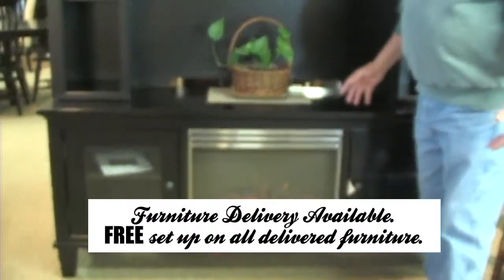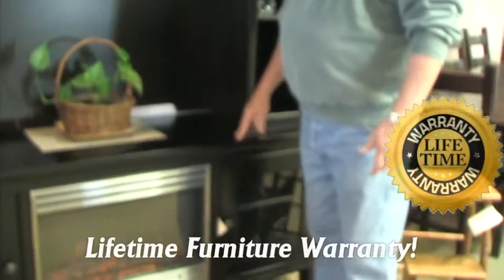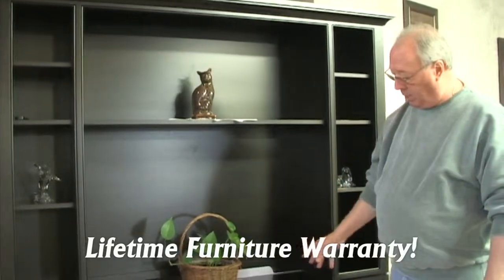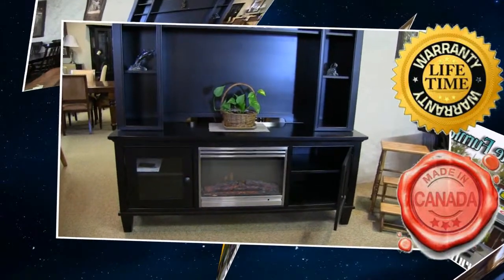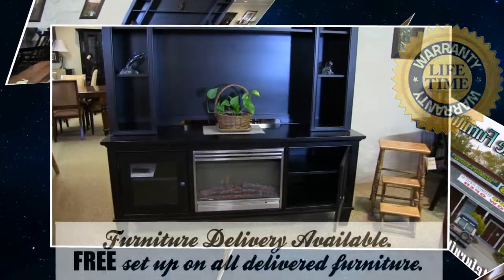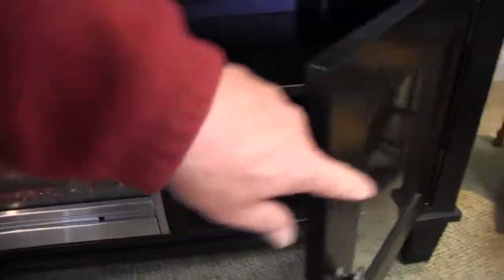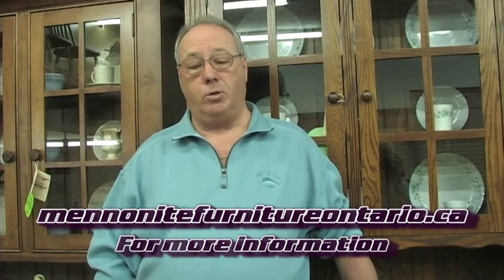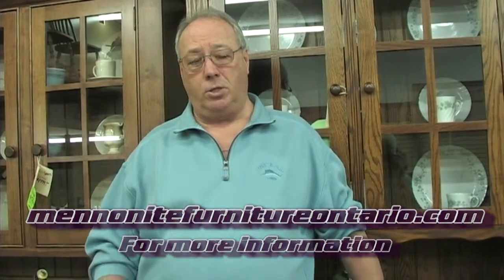Mennonite HDTV Cabinet, Mennonite Furniture Manufacturer St. Jacobs Ontario.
1. All our HDTV Cabinet furniture is handmade by Mennonite cabinet makers. A skill that has been handed down from father to son for generations.
2. These fine craftsman use only the best kiln dried hard and soft wood lumber, grown in many cases on their own wood lots.
3. Mennonite furniture is built by hand, everything fitted and sanded to perfection, with each builder taking personal pride in the quality of each piece of furniture built.
4. The finish on Mennonite Furniture speaks to the amount of knowledge and experience these journeymen put into their work.
5. Mennonite built products are guaranteed for life under normal everyday use.

All arranged furniture deliveries are by our own staff of careful, courteous, experienced delivery people, to ensure you are properly looked after and satisfied.

We strive to have the best prices on Mennonite Furniture in Ontario, with the highest quality of product, backed by a LIFE TIME FURNITURE GUARANTEE!

mennonite furniture, mennonite furniture aylmer, mennonite furniture st. jacobs, mennonite furniture barrie, mennonite furniture waterloo, mennonite furniture owen sound, mennonite furniture bradford, mennonite furniture london ontario, mennonite furniture mississauga,

For more visit us at Lloyd's Furniture in Bradford or our Mennonite Furniture Gallery in Schomberg Ontario.